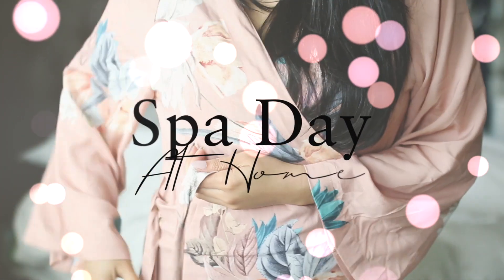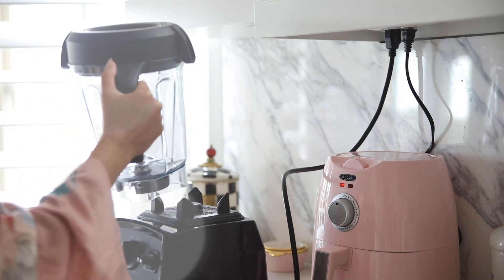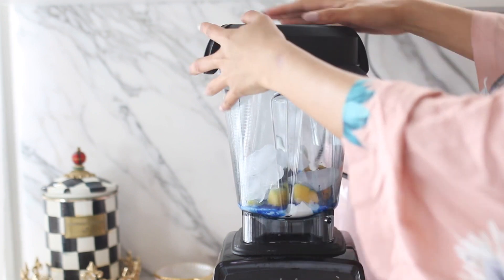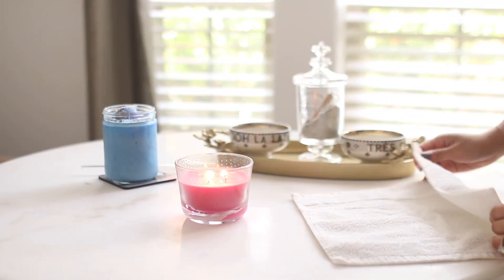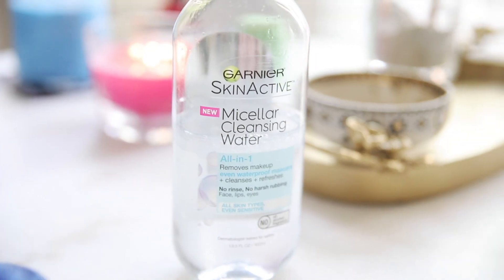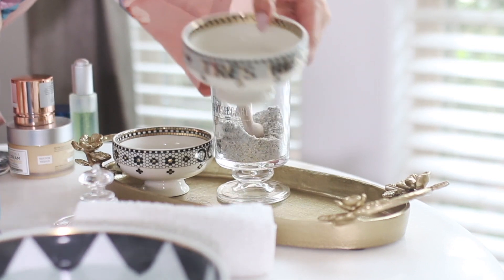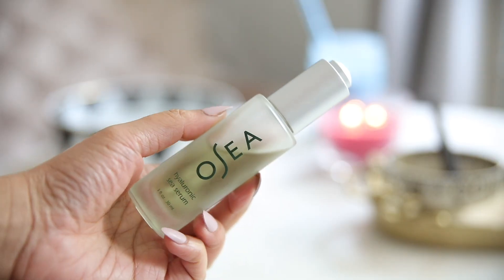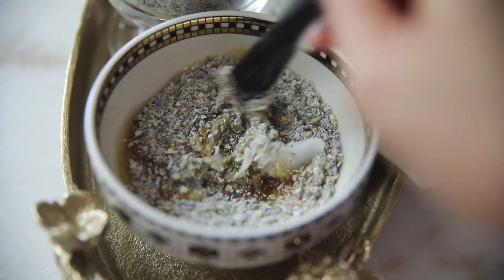My Pamper Routine- DIY Facemask, Smoothie Recipe - MissLizHeart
Hi guys! Today I'm sharing a fun pamper routine filled with a delicious bright blue smoothie , a DIY face mask and my current night time skin care routine. I hope you enjoy!

Pink airfare hobby lobby
Glass straw
Rose quartz roller
Bye bye it cosmetics eye cream
Avocado retinol mask
Jouer lip oil

Lavender
Oatmeal
Coconut oil
Honey

What I use to film my video & take my Instagram Photos